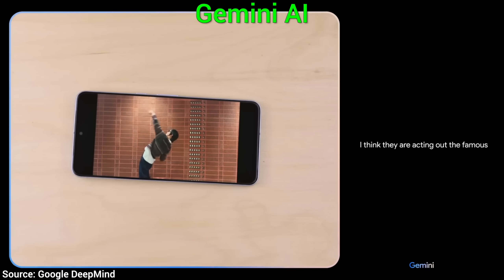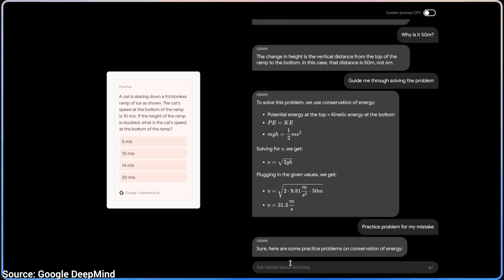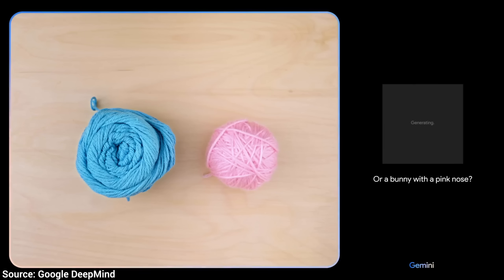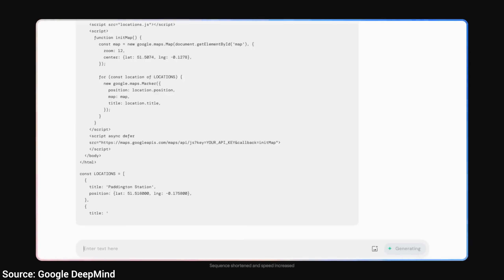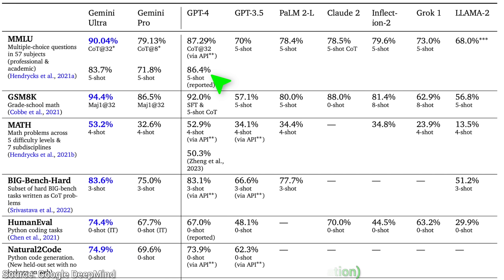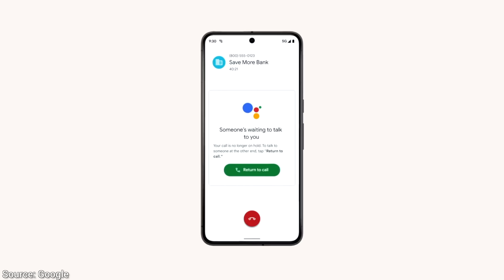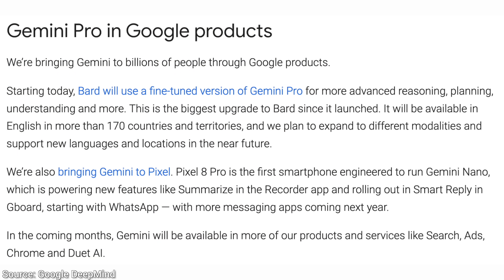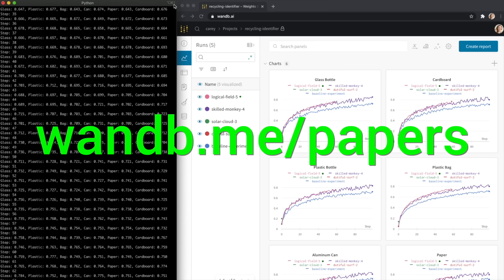Gemini: ChatGPT-Like AI From Google DeepMind!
📝 The paper "Gemini: A Family of Highly Capable

Update - A little more context on some of the results on the hand motion videos